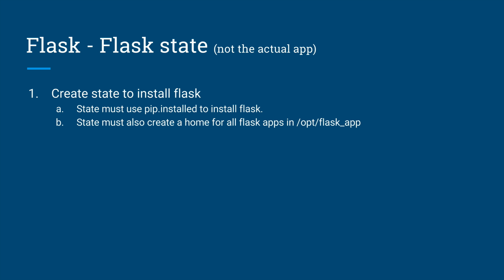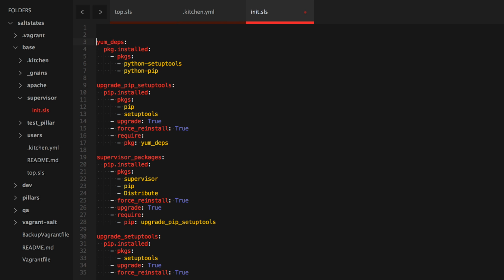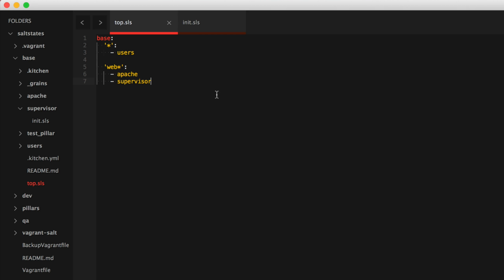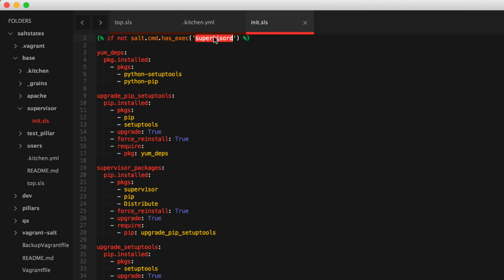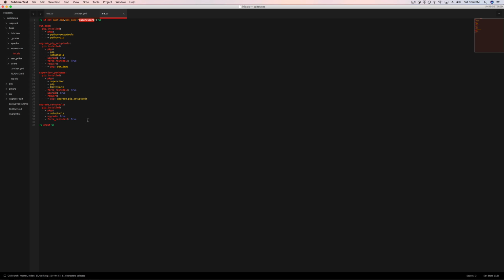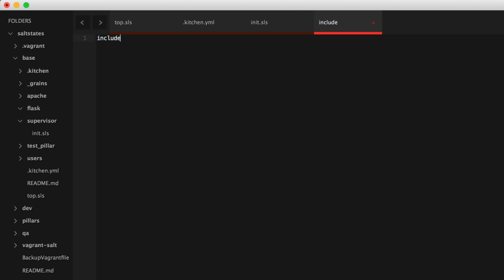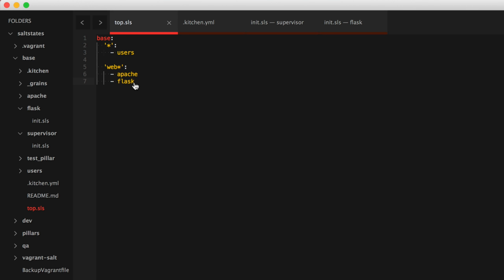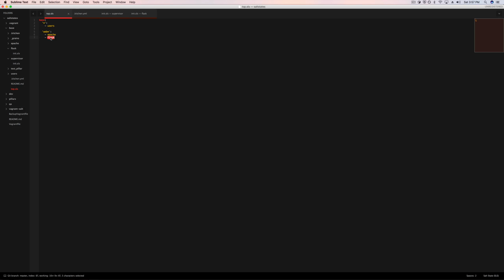Learning SaltStack - Flask supervisor conditions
Condition your states to make sure they aren't doing things that aren't needed.